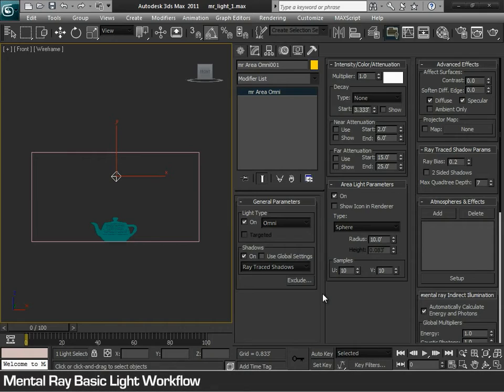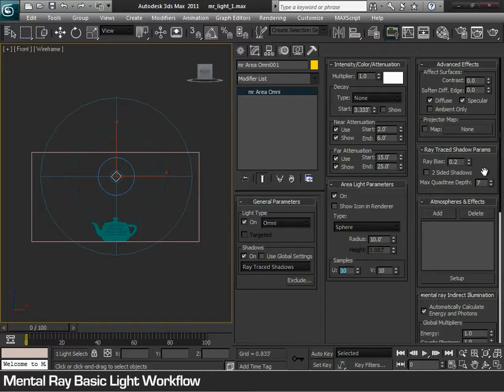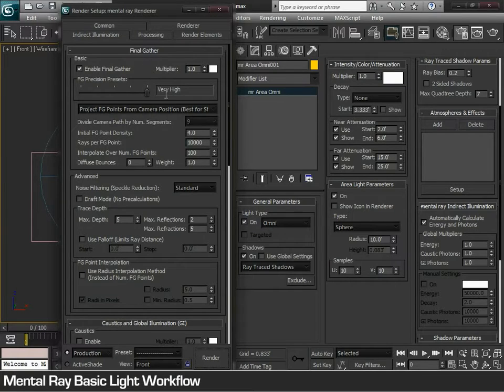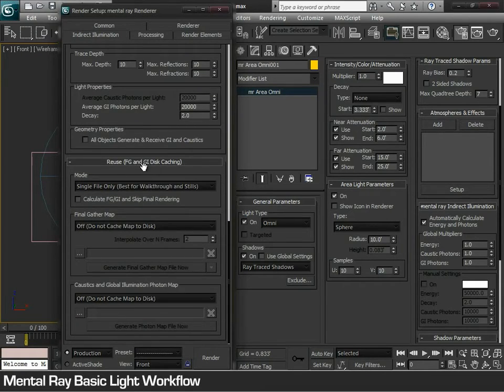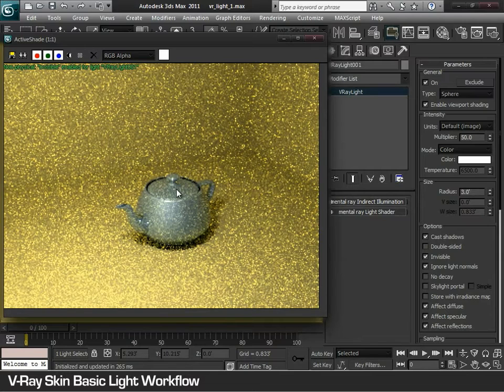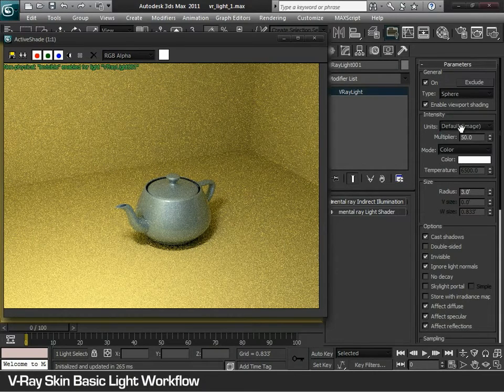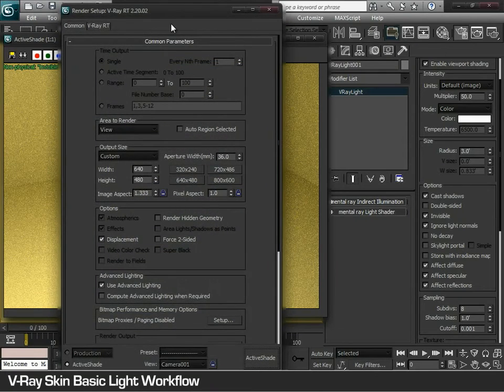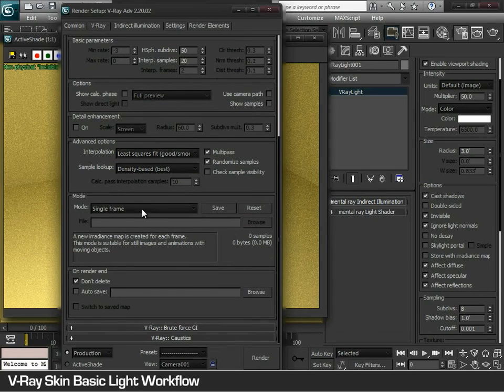Light Workflow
V-ray vs Mental Ray